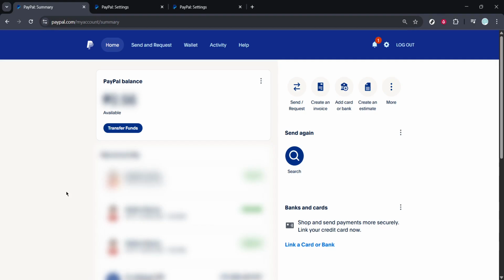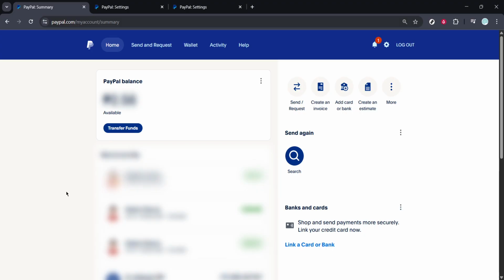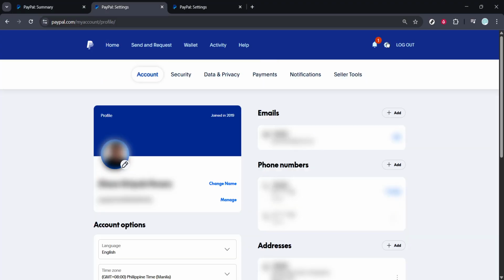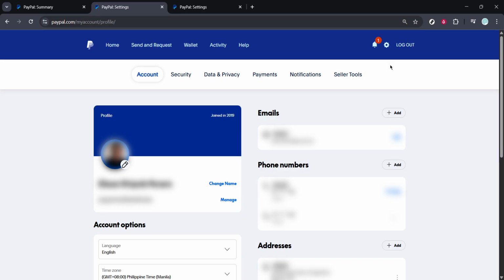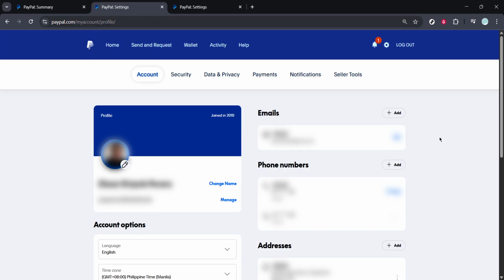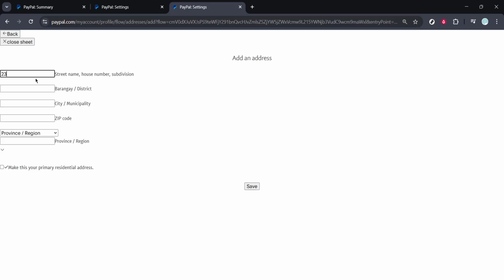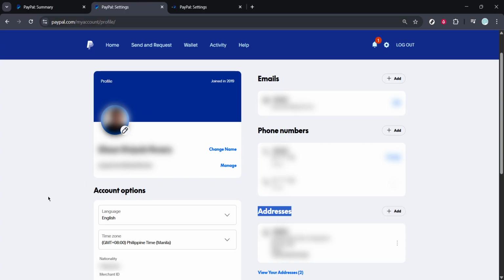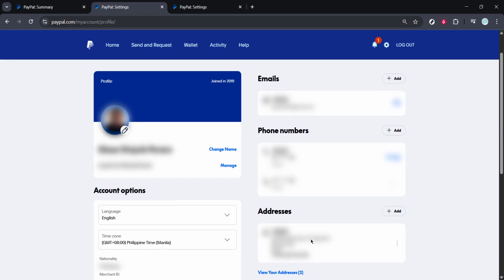How To Add A Secondary PayPal Address To A Main PayPal Address (Updated 2026)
In this video, we discuss how to manage your paypal address settings and add email paypal accounts as secondary aliases. We cover secondary email paypal configuration and multiple paypal emails to ensure your receive money paypal process is flexible and secure.

00:00 Intro
00:05 Benefits of Multiple PayPal Addresses
00:34 Log In and Navigate to Account Settings
00:55 Find the Profile or Personal Info Section
01:22 Go to the Addresses Section and Click Add
01:46 Enter and Verify Secondary Address Details
02:07 Save the New Address